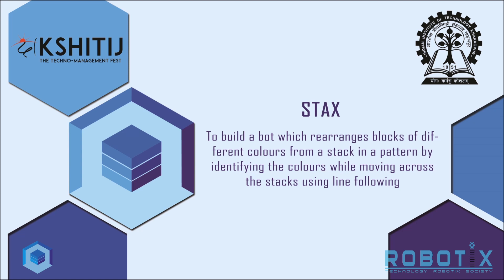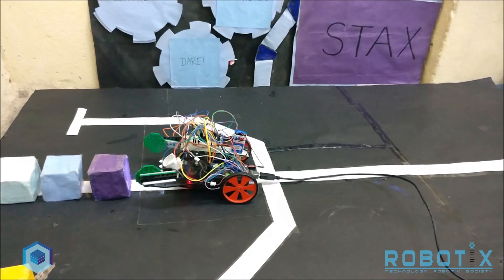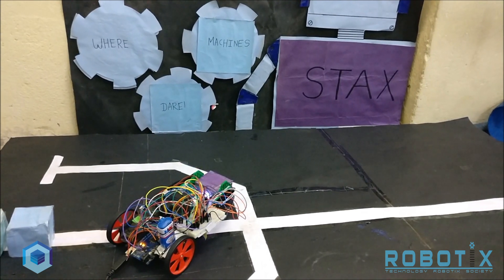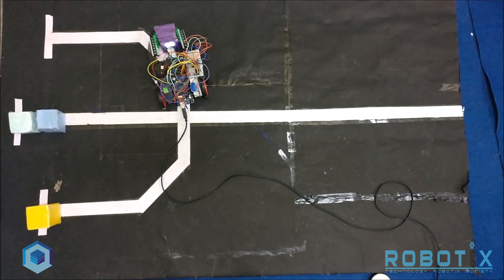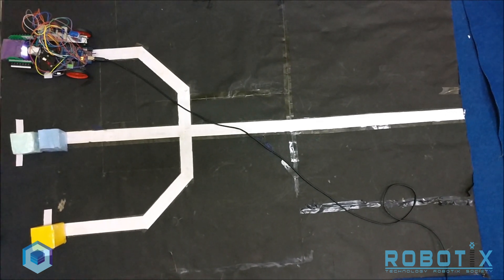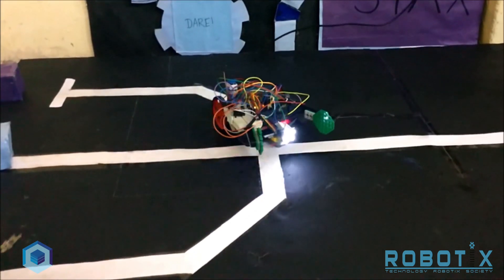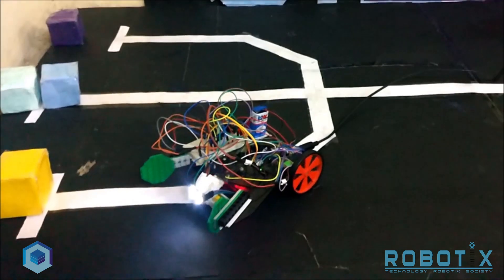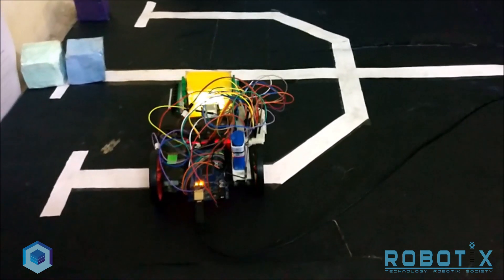Video Tutorial | STAX | Autonomous Event | Robotix 2018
Here is the event tutorial for the event STAX which is an Autonomous event in Kshitij 2018, organized by Technology Robotix Society.